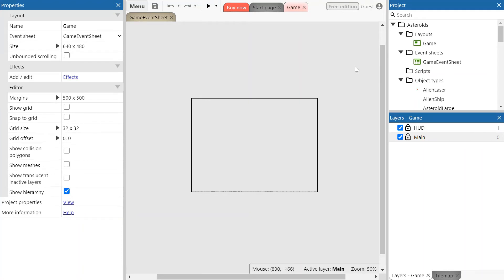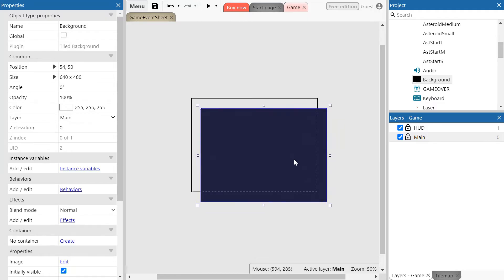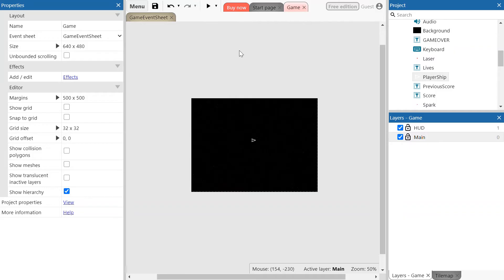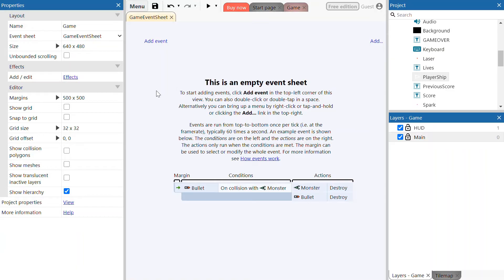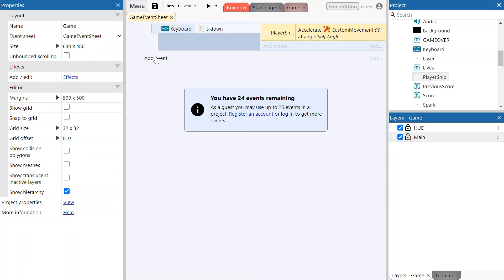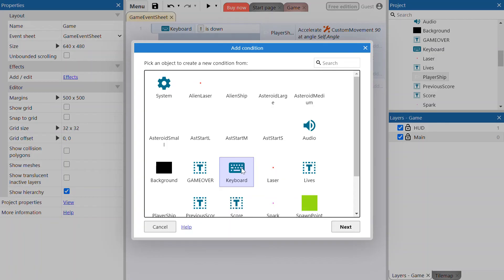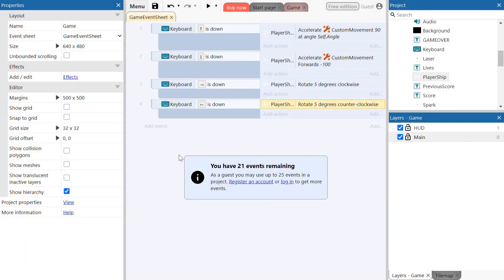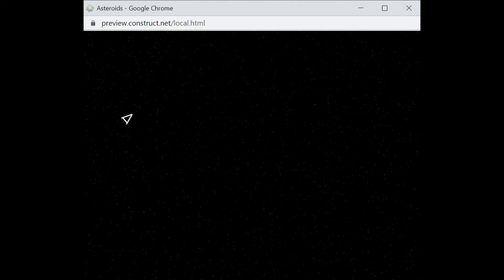Construct 3 - How to make Asteroids - Tutorial 1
In this tutorial we will look at how to add a background and how to program the player space ship.